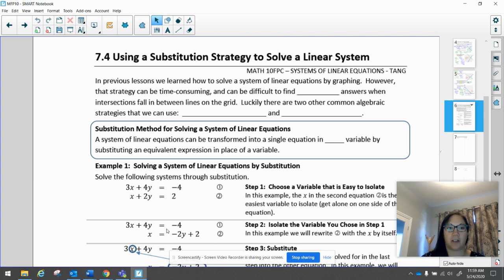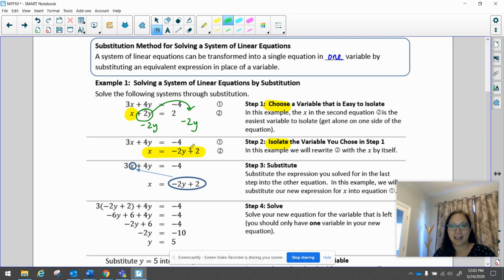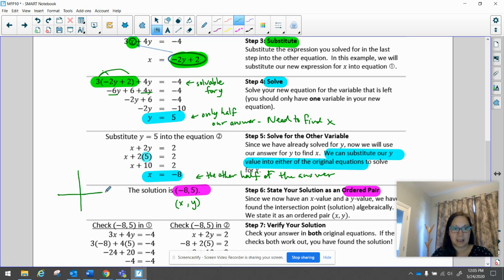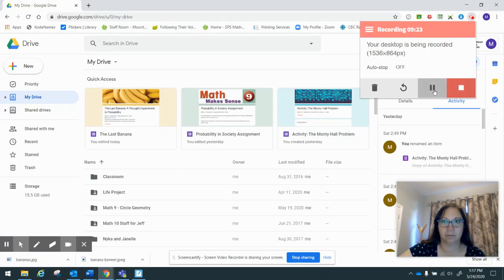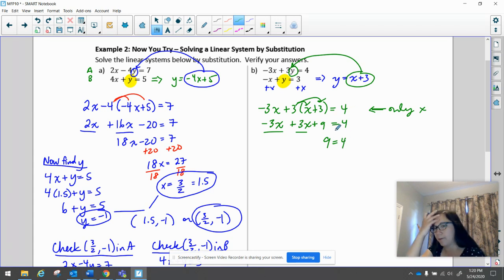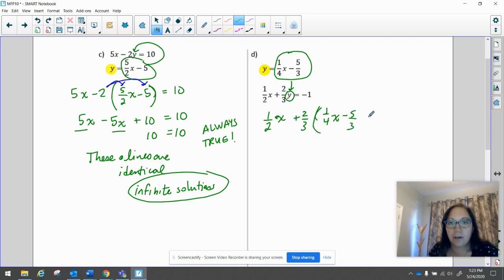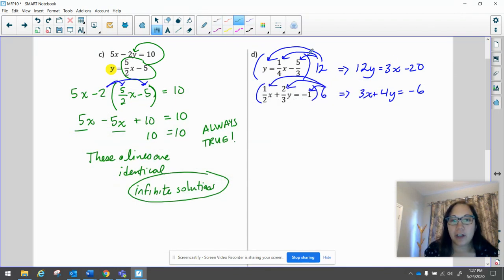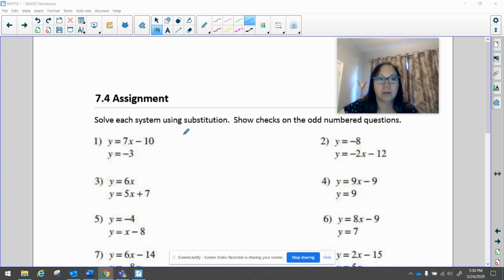7.4 Using a Substitution Strategy to Solve a Linear System